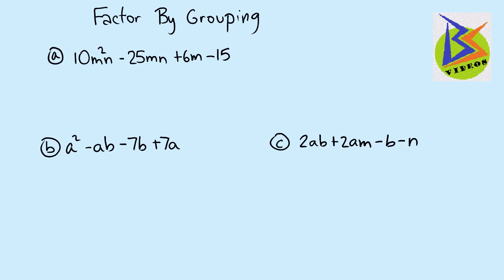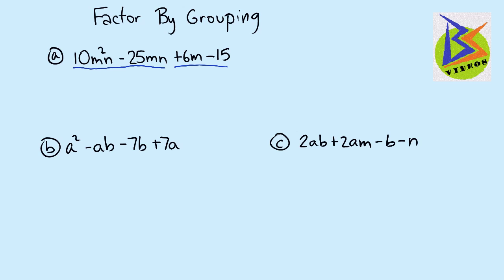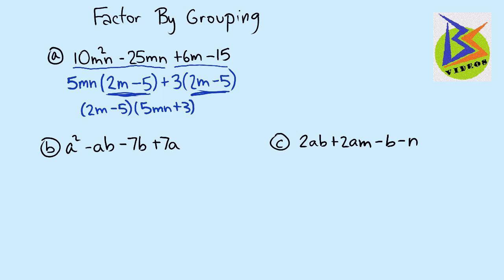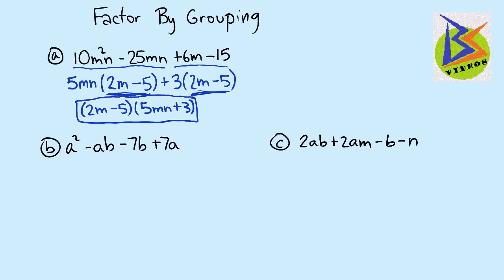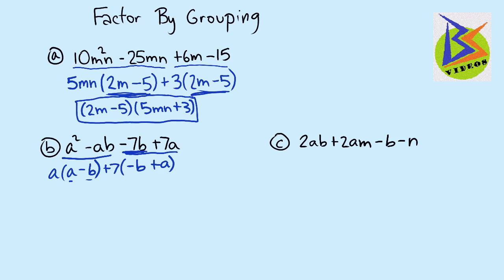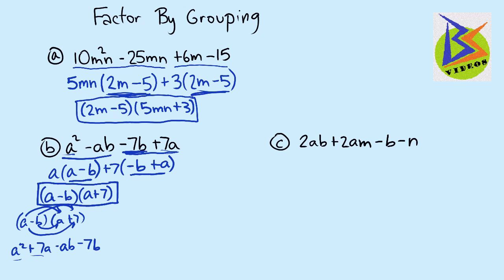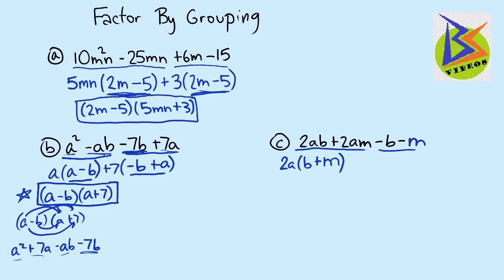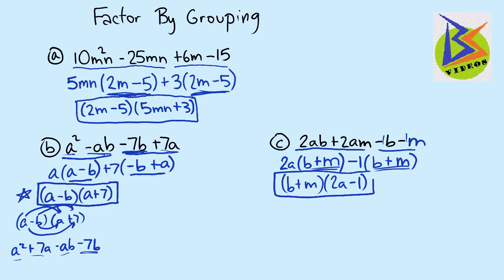Algebra Factoring Polynomials by Grouping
In this video I show how to factor polynomials by using a grouping technique.